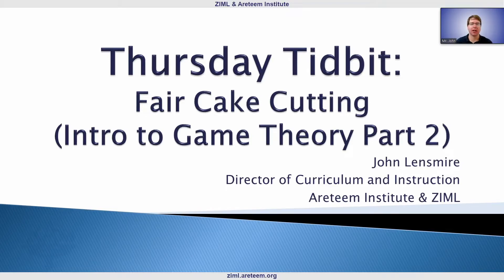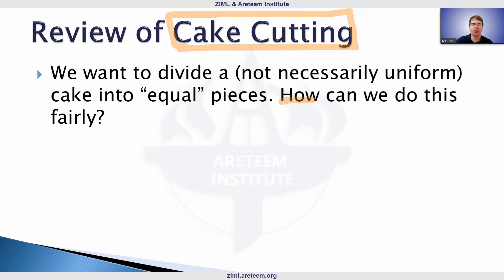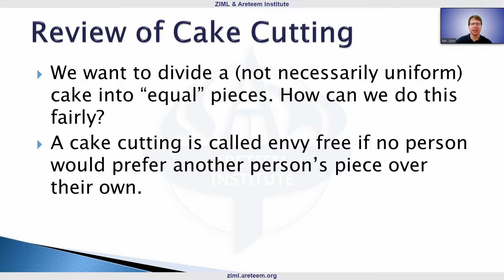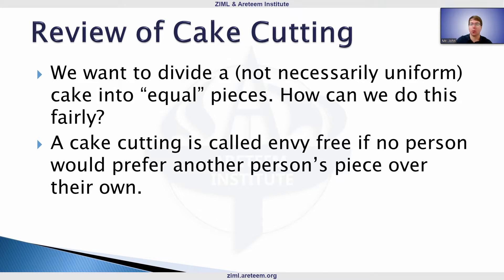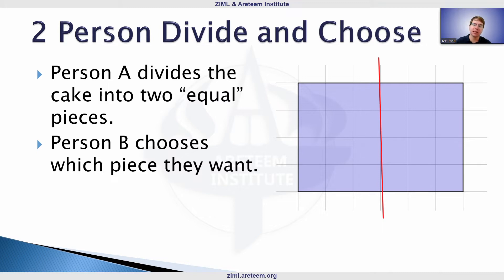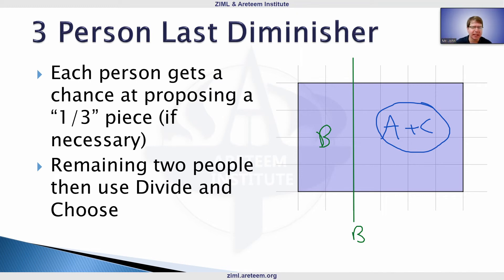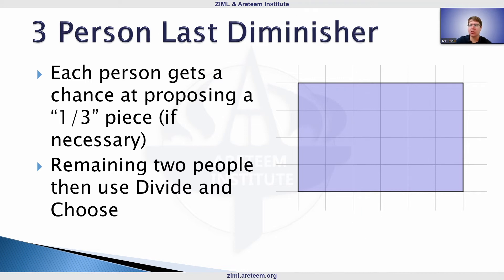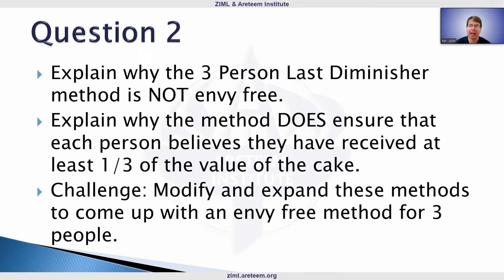Fair Cake Cutting (Intro to Game Theory Part 2) - Thursday Tidbit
Fairly cutting a cake with three people gets more complicated than you'd think!

This week's video explores the Divide and Choose method for two people and Last Diminisher method for three people in more detail. Review the core concepts in last week's video available

Share your ideas for future topics in the comments below. Join the ZIML community at ziml.areteem.org and keep practicing everyday!